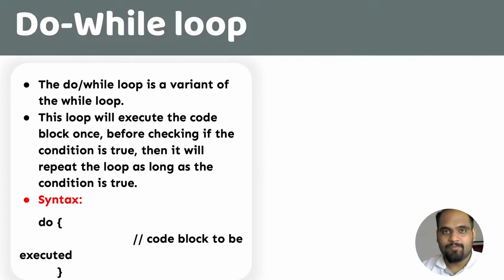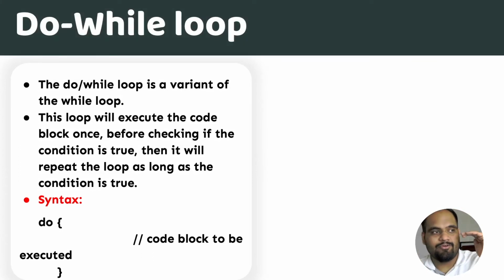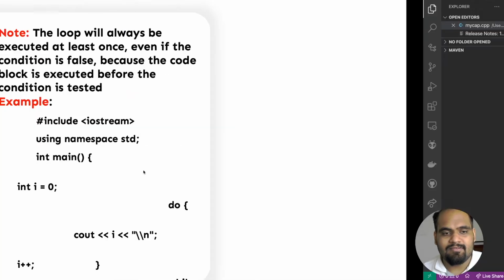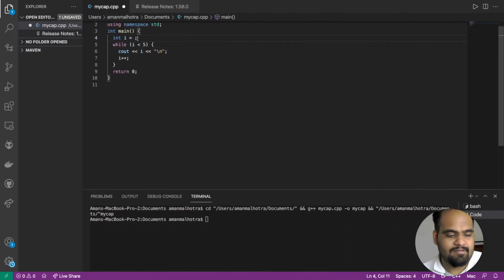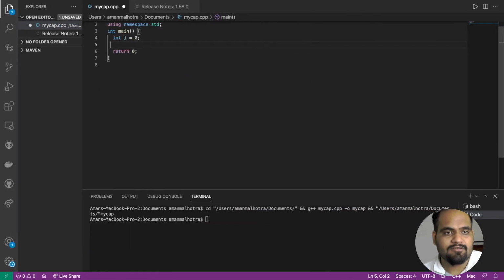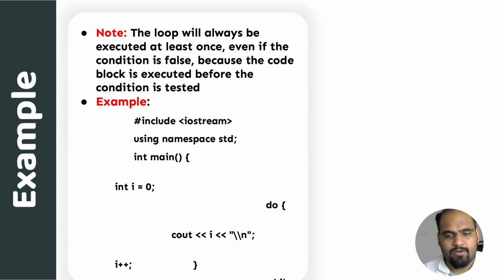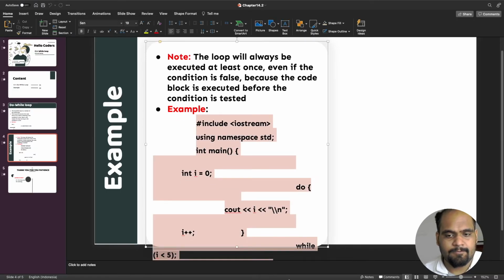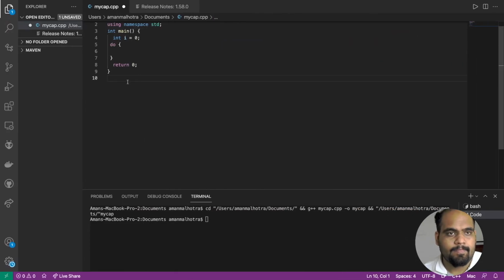Chapter 14.2 While Loop | CPP Essentials